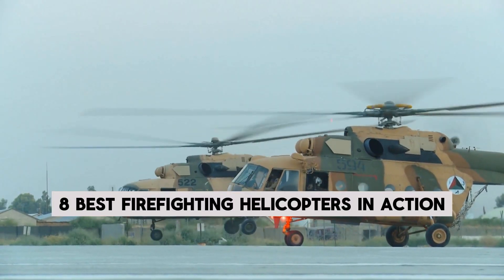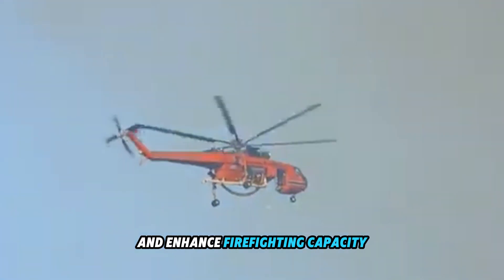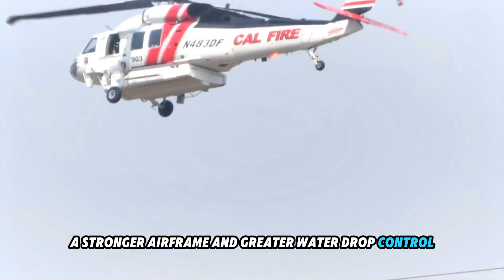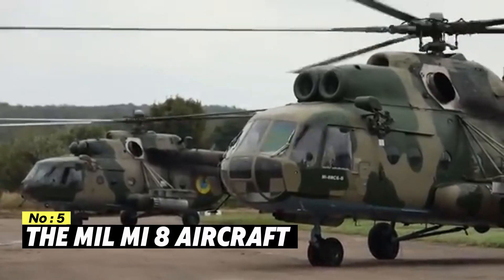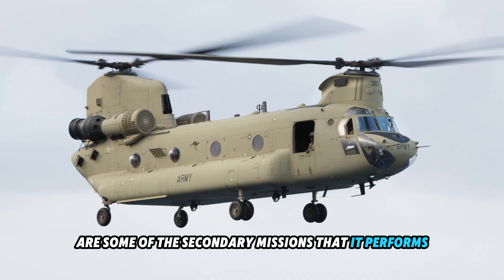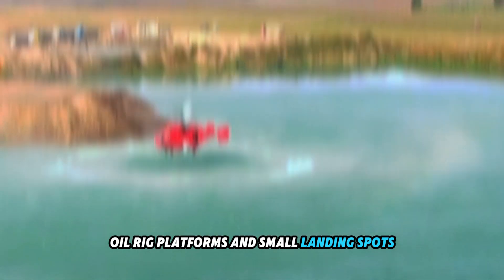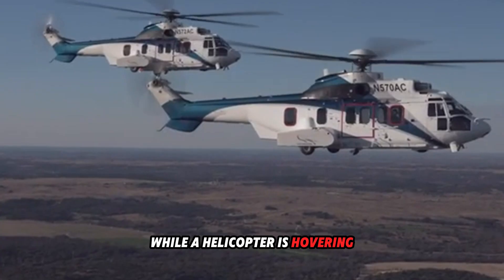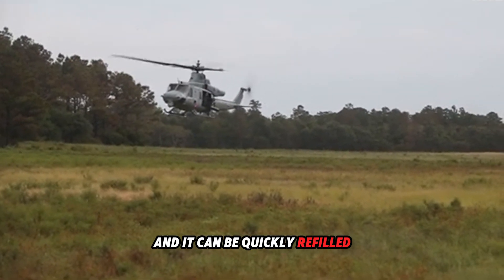8 Best Firefighting Helicopters In Action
As global temperatures rise, the frequency of naturally occurring fires increases, putting added pressure on firefighters to develop more efficient methods for extinguishing them. Among the various firefighting strategies, helicopters are considered the most effective and rapid solution. Here’s a rundown of the top firefighting helicopters around the world:

Number 8: Ericsson S 64 Heli Tanker
An American twin-engine heavy-lift helicopter, the Ericsson S 64 Heli Tanker, is renowned for its effectiveness in aerial firefighting. Originally a military CH 54 Tarhe, this helicopter features advanced avionics, a fixed retardant tank with a capacity of 2,650 gallons (10,000 liters), and can refill its tank quickly from nearby water sources. It has served globally, including in Italy and Korea.

Number 7: S 70 Firehawk
The S 70 Firehawk is the civilian version of the Black Hawk, known for its versatility and capability. It can carry up to 1,000 gallons (3,785 liters) of water or retardant and is equipped with improved maneuverability and flight safety features. Its advanced design makes it a top choice for firefighting operations.

Number 6: Bell 205
The Bell 205, a civilian variant of the UH 1 Iroquois, is widely used in various applications, including firefighting. It features an enhanced rotor system and engine performance, and can carry up to 375 gallons (1,420 liters) of water. This helicopter is effective for initial attack missions and crew transport.

Number 5: Mil Mi 8
The Mil Mi 8, a highly produced Soviet-era twin-turbine helicopter, is notable for its firefighting capabilities. It can carry up to 800 gallons (3,000 liters) of water and is also used for medical evacuation. Its durability in harsh conditions makes it a reliable option for wildfire suppression.

Number 4: Boeing CH 47 Chinook
The Chinook is known for its heavy-lift capabilities and versatility. It can deploy up to 2,500 gallons (10,000 liters) internally or 2,700 gallons externally. Equipped with GPS for precise water delivery and onboard telemetry, it is used for various missions, including firefighting.

Number 3: Kamov Ka 32A11BC
The Kamov Ka 32A11BC features coaxial rotors and is effective in diverse environments. It can carry up to 1,000 gallons (4,000 liters) internally or 1,300 gallons (5,000 liters) with a Bambi bucket. Its stability and mobility enhance its effectiveness in firefighting missions.

Number 2: Eurocopter EC225 Super Puma
The EC225 Super Puma, a next-generation passenger transport helicopter, is equipped with a flexible 4,000-liter (1,056-gallon) firefighting system. It can quickly convert to firefighting mode and is capable of performing multiple functions, including transport and medical evacuation.

Number 1: Bell UH 1Y Venom
The Bell UH 1Y Venom, also known as the Super Huey, is a modern addition to the Huey family. It excels in rapid initial firefighting attacks, capable of dropping water and foam and transporting a crew of nine. With a 3,000-liter (800-gallon) tank, it is versatile for various emergency missions, including medical evacuations and infrared mapping.

These helicopters represent the pinnacle of aerial firefighting technology, each bringing unique capabilities to combat wildfires effectively.